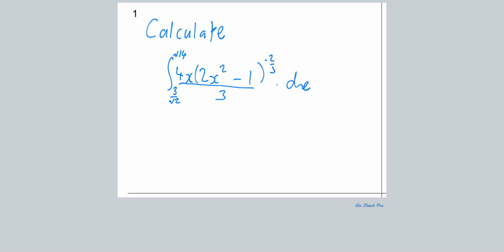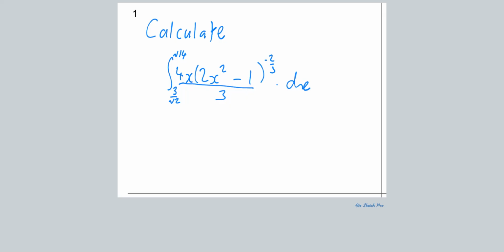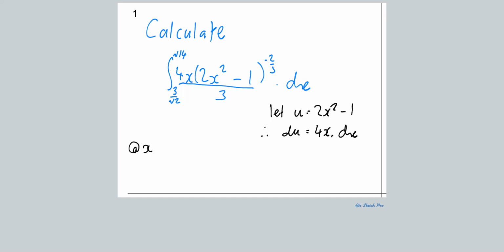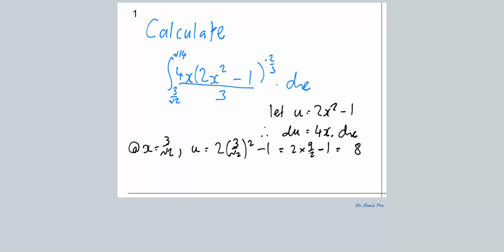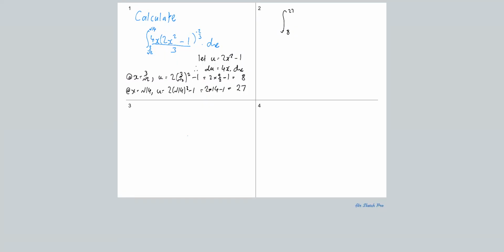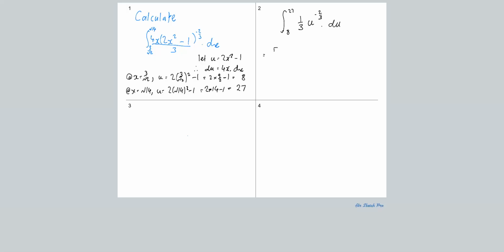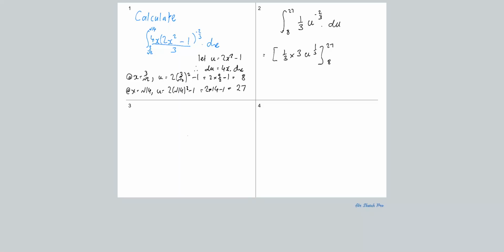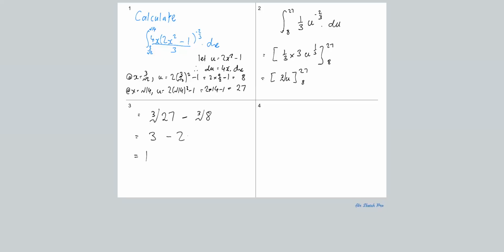Maths AA: Bonus Vid - Integration Reverse Chain Rule.webm